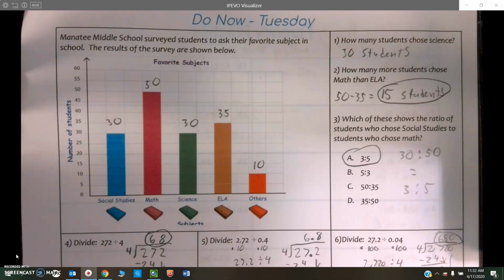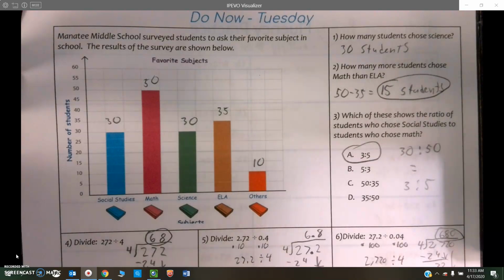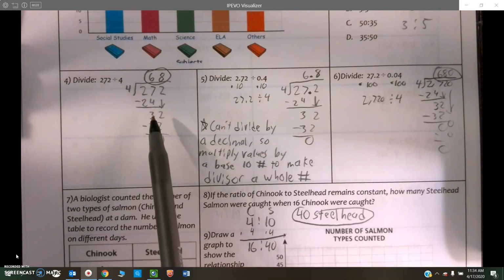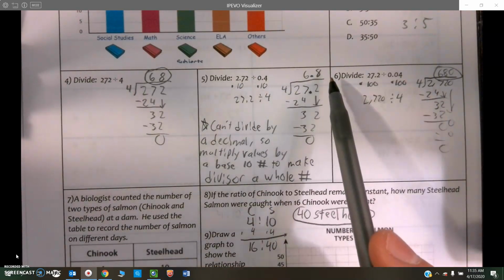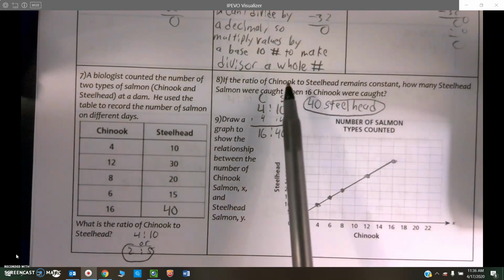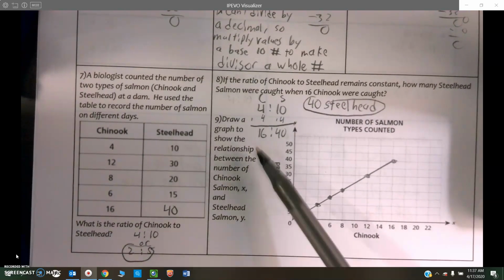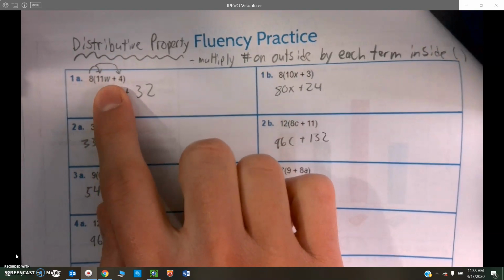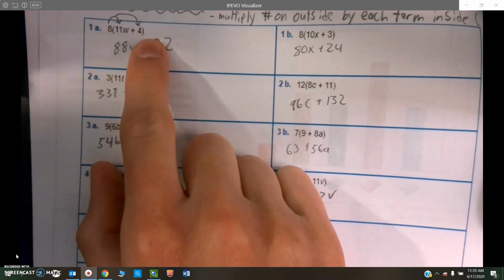Do Now/ Fluency Review for Tuesday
Do Now/ Fluency review for lesson on 4/21/20